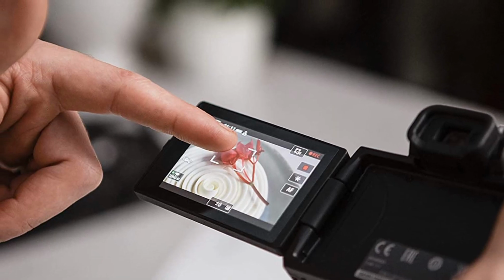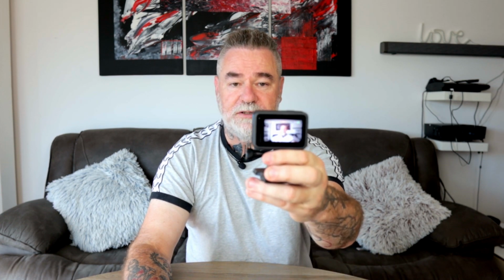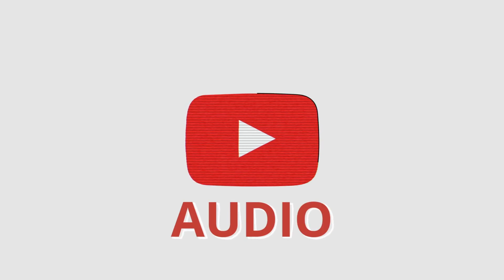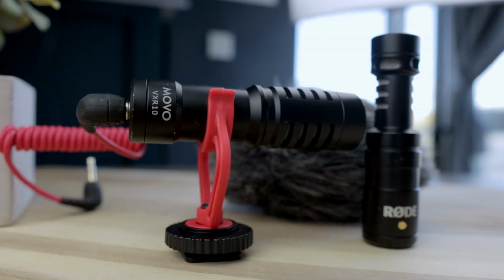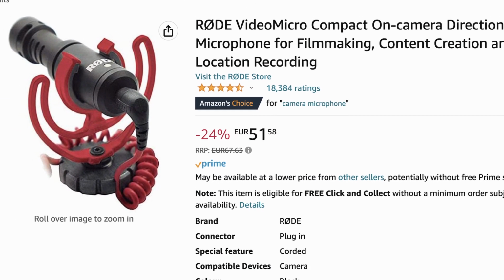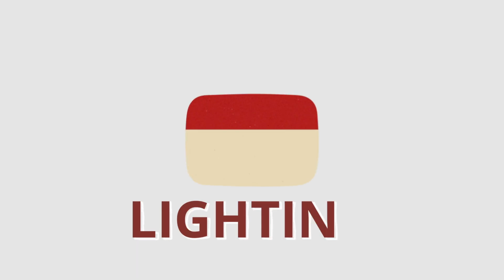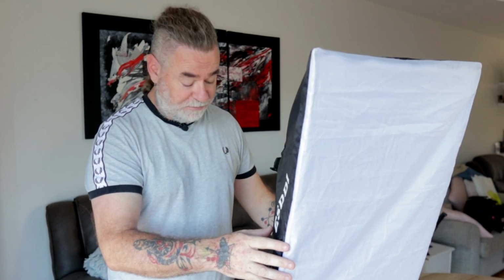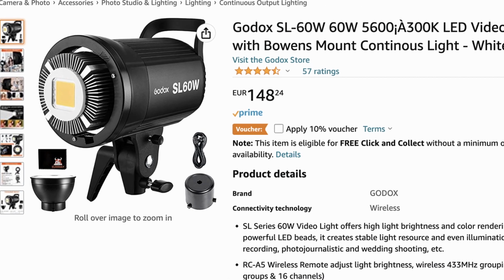Affordable YouTube Studio Setup: A Guide for Budget-Conscious Beginners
In the video I go through the cheapest YouTube Studio Setup for starting your YouTube channel. Here are the products that I used when starting my channel and the upgrade I used for a more professional look.

Here is a list of the items mentioned in this video.

🌙 Canon EOS M50 Mark II
🌙 Sony Alpha ZV-E10L
🌙 GoPro HERO11 Black
🌙 Sigma 16 mm f/1.4
🌙 Canon EF 50mm F1.8 STM Lens
🌙 RØDE VideoMicro
🌙 Movo VXR10GY
🌙 Softbox Photography Lighting Kit
🌙 LUXCEO Q508A LED Video Light Wand
🌙 Godox SL-60W
🌙 Lantern Softbox Diffuser

SOFTWARE:

🌙 Music Paid Subscription: I am paying member of MotionArray.com and I have the rights to use this track on my YouTube video

🌙 Editing Software (video):  Adobe Premiere Pro
🌙 Editing Software (photo): Adobe Lightroom and Adobe Photoshop
🌙 Editing Software (audio): Ableton Live

2021 KIT for Filmmaking, Photography & Vlogs:

Main Drone: DJI Mavic Air 2
Main Camera: Canon M50
Gimbal: Zhiyun weebill S
Lens: Canon 18 - 45 Kit
Lens: Canon 50mm F1.8
Lens: Sigma 16mm F1.4
Phone Camera: Huawei P30
Drone ND Filters: PGYTECH Filter ND Set (ND 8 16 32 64)

00:00 Introduction
00:31 Overlook
00:59 Cameras
06:43 Audio
12:35 Lighting
16:56 Post Production
18:13 Conclusion